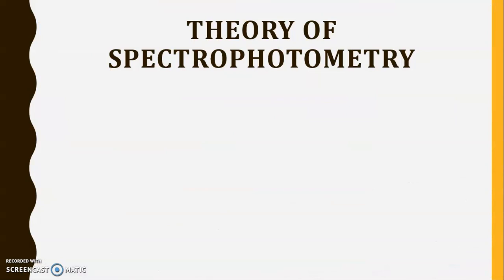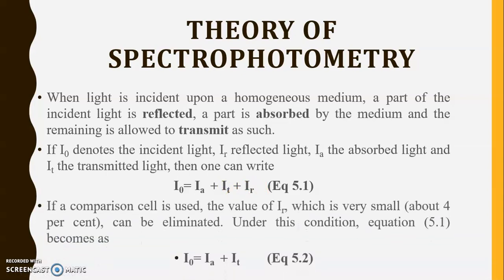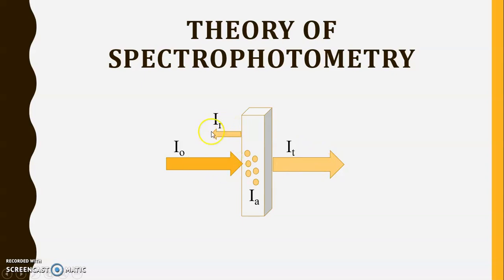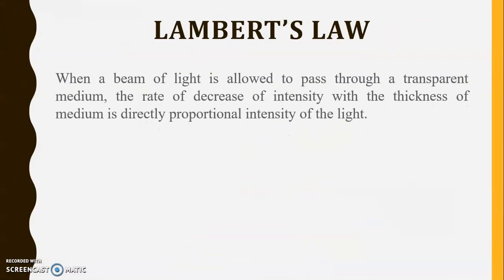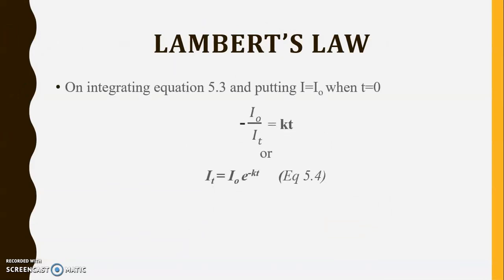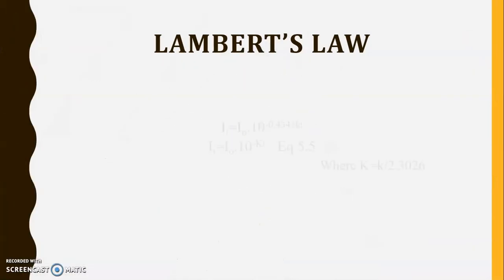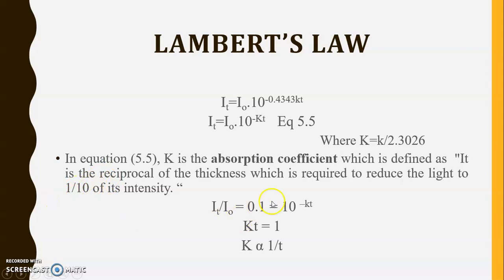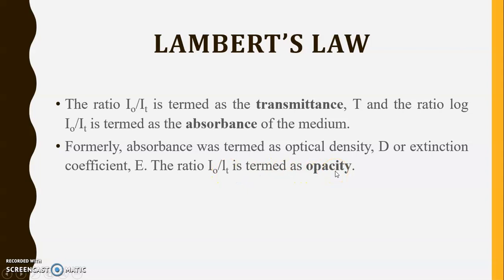Beer and Lambert Law Part I